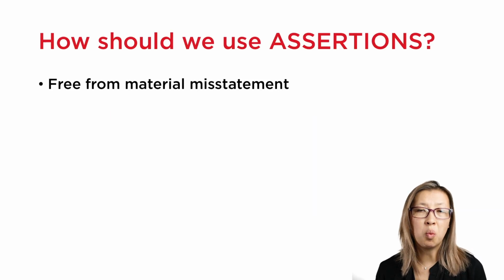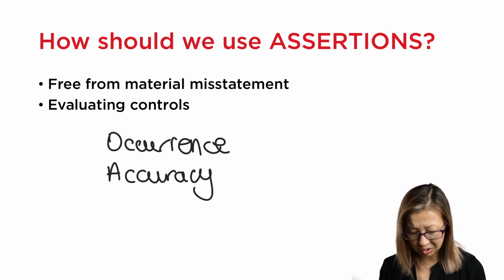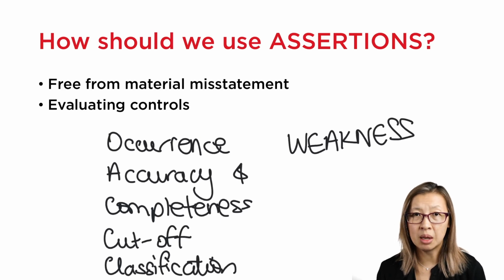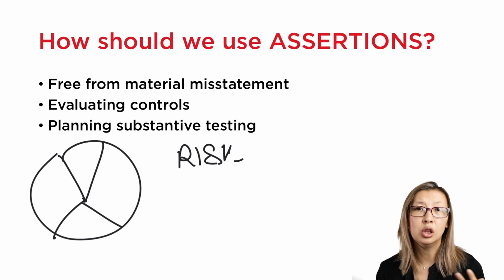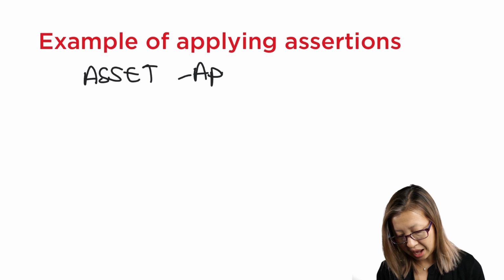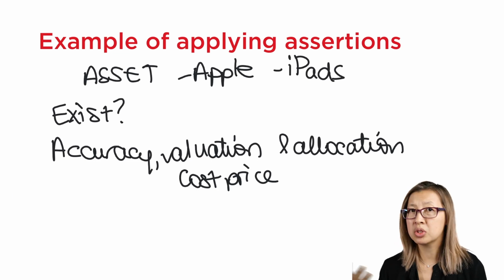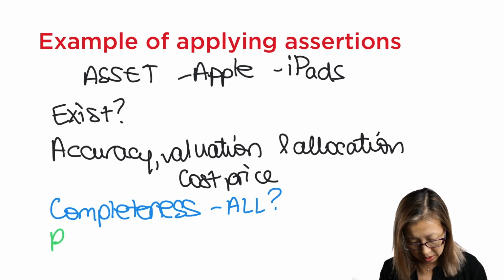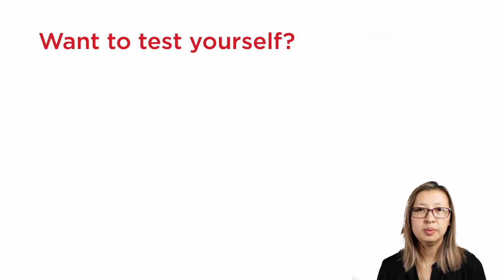Using ASSERTIONS on the audit - examples of application